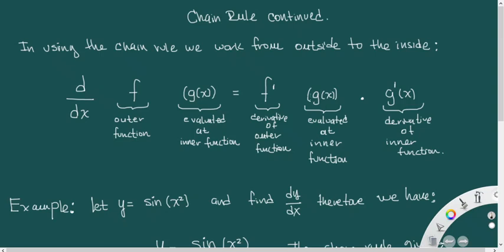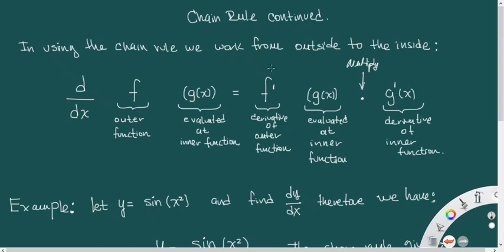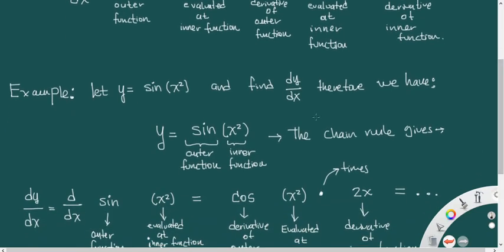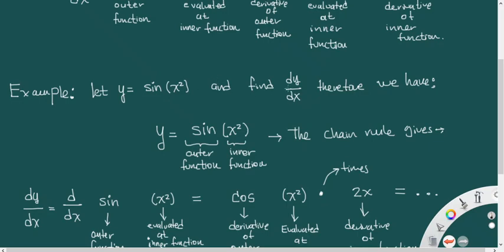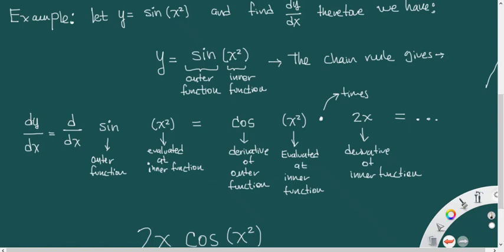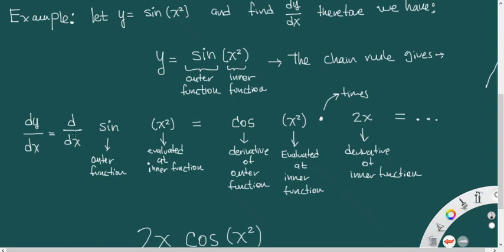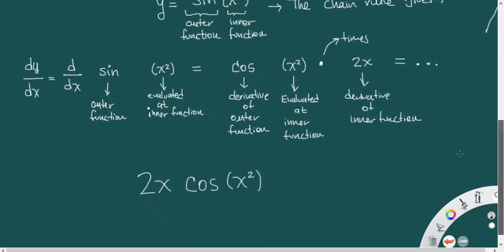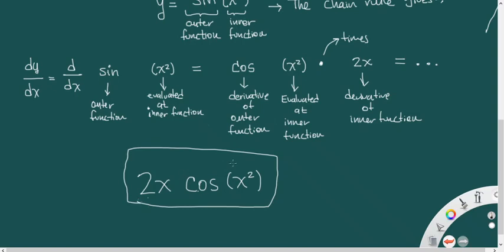25 DC Chain Rule Example2